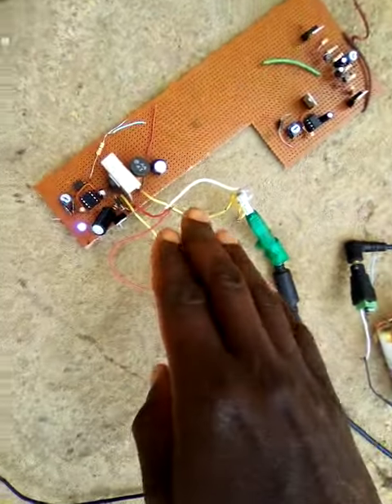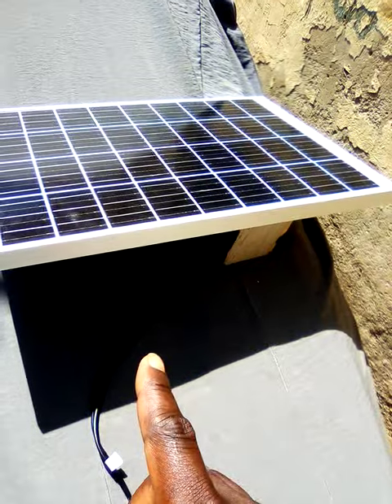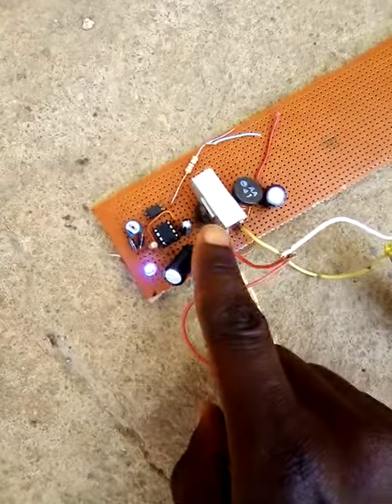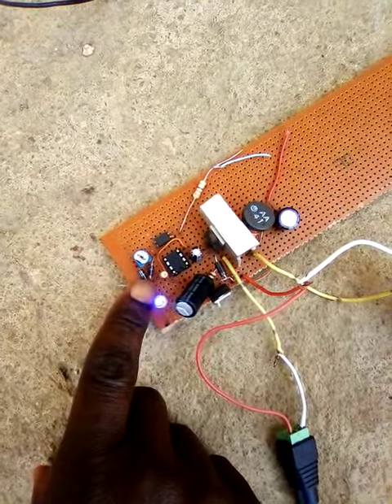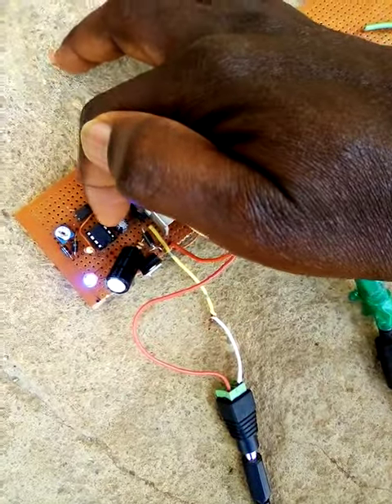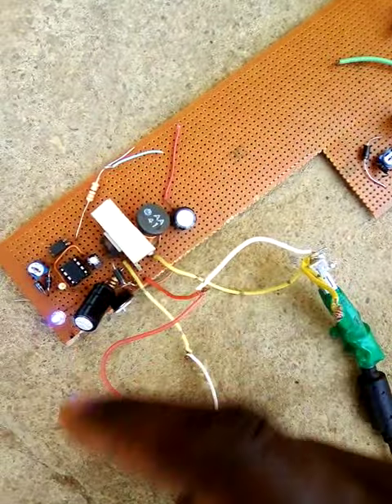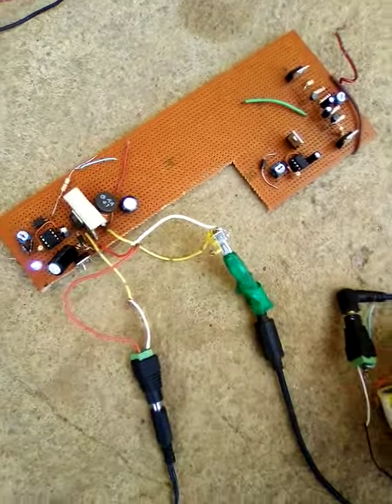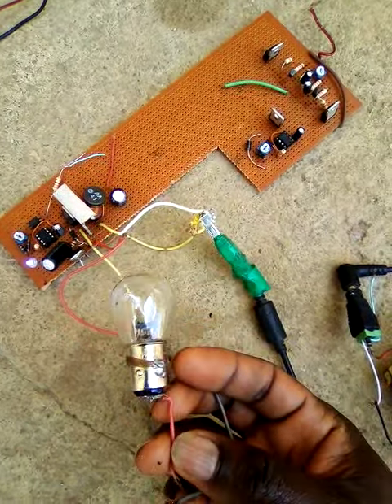DIY buck converter for solar MPPT charge controller using 555 timer ic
components list:
1.555 timer ic
2. 2.2k resistor.
3. 1uf 50v  capacitor for frequency
4. two diode for direction flow current for duty circle adjustment.
5. 20k adjustable resistor for duty circle adjustement.
6. 6A diode for revers power for inductor.
7. inductor for current boosting
8. 2 25v /1000uf capacitor for input and ouput filtering
9. L78012 voltage regulator to protect the 555 timer ic from over voltage.
10. IRF Z44 mosfet for switching.
11. 4.7k resistor snd blue led for input power indicator

efficiency. Understanding the efficiency of PWM charger controller and how to improve it.